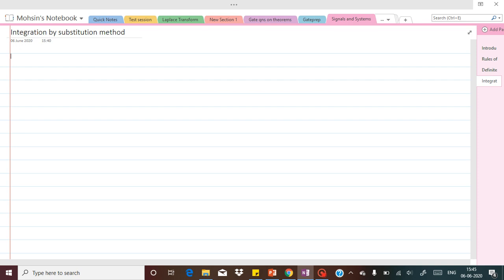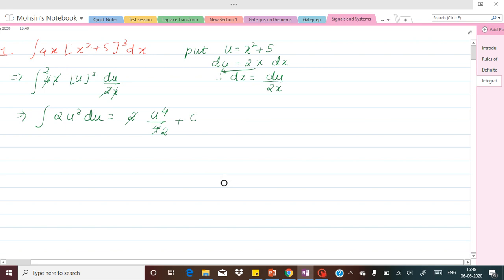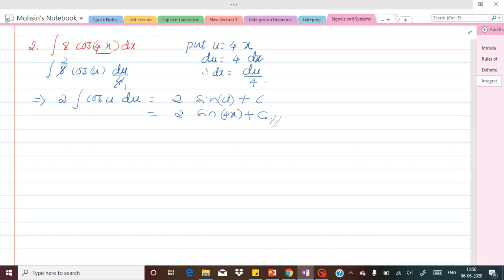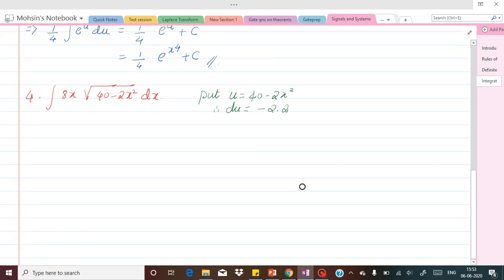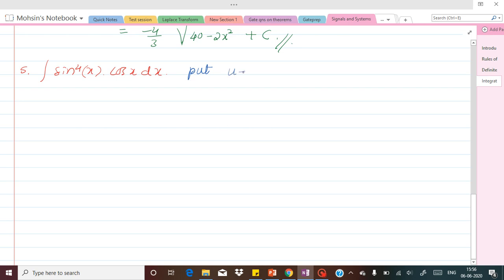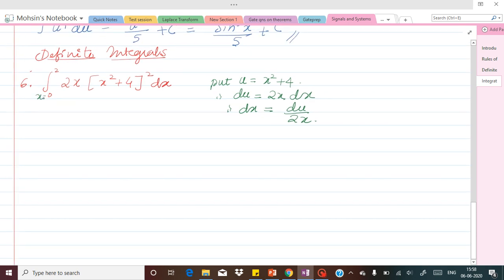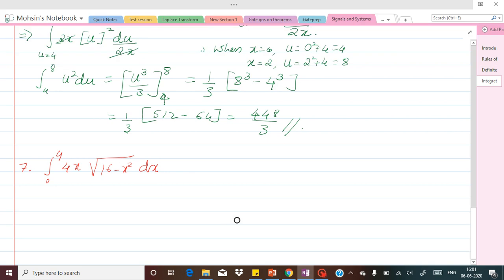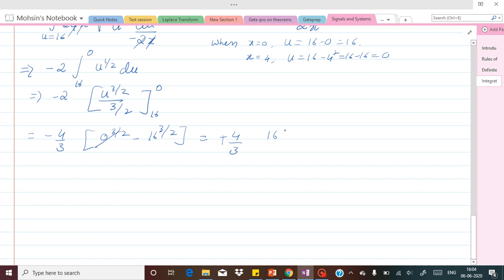S&S_Integration by substitution